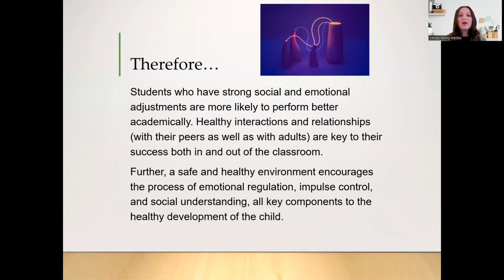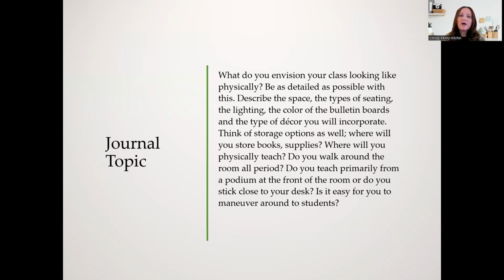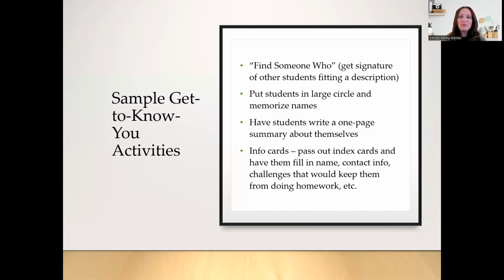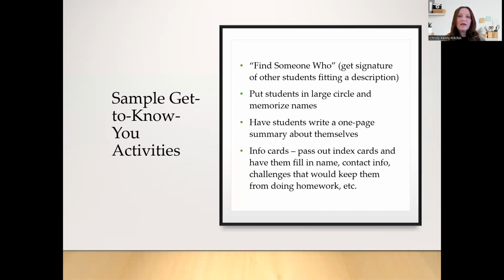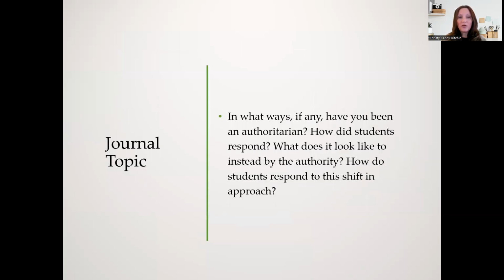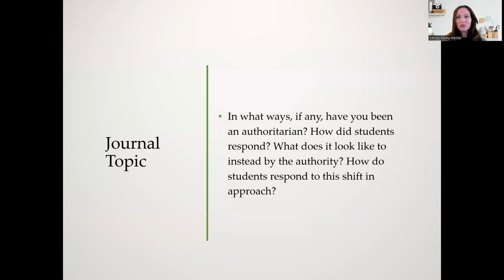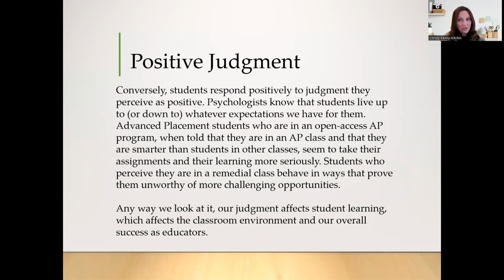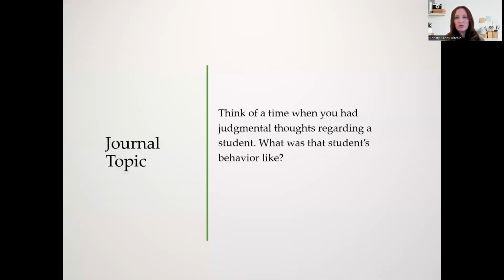Making Connections in the Secondary Classroom